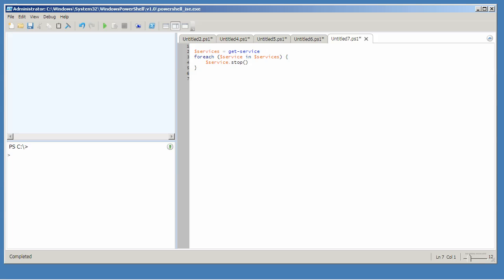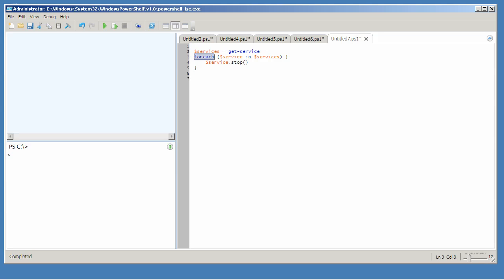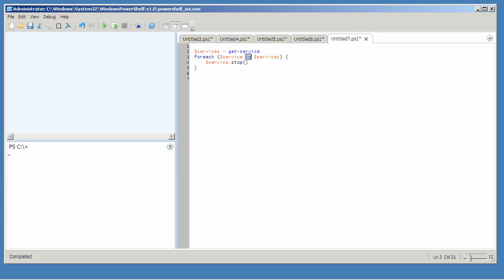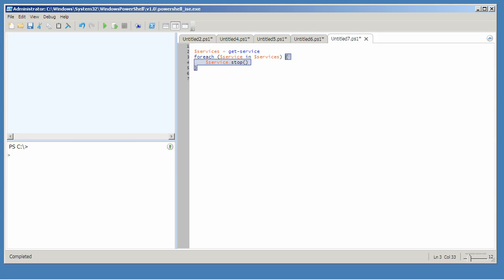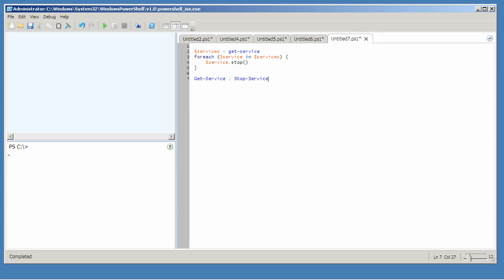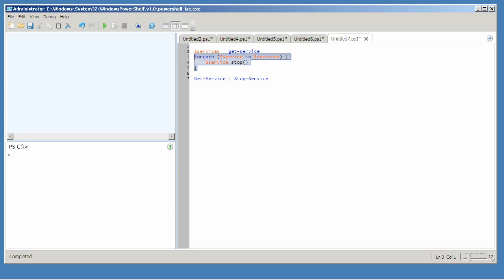Chapter 20 - ForEach.mp4